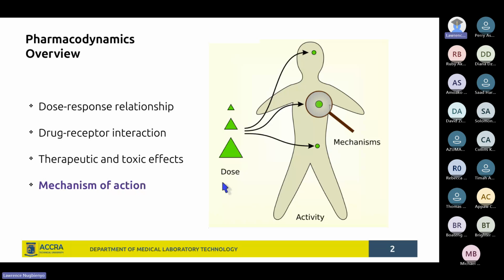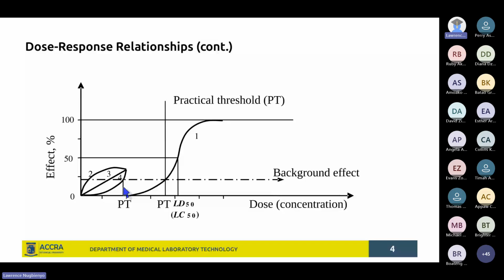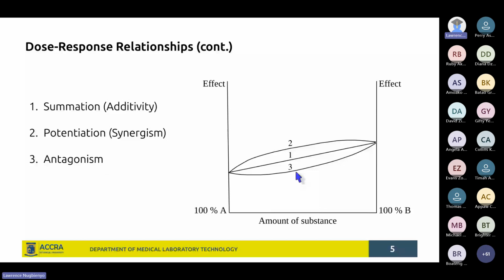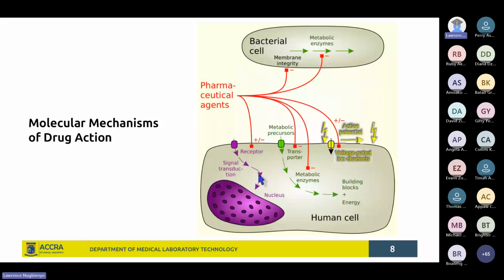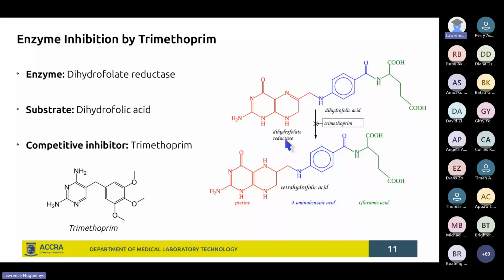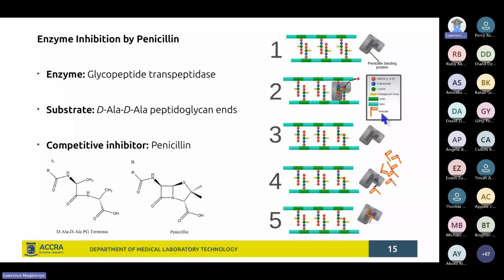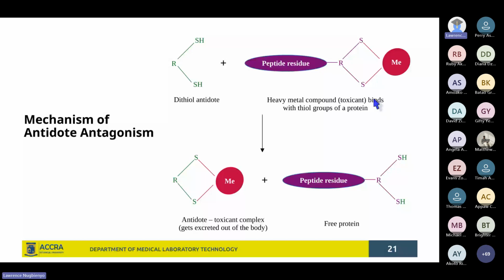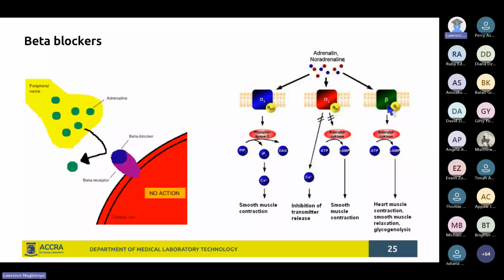MLB 203 Biochemistry II (Part-Time) - Pharmacodynamics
This video provides introduction to foundational principles of pharmacodynamics, including dose-response relationships, drug-recetor interaction, therapeutic and toxic effects of xenobiotics, as well as mechanisms of action of xenobiotics with some specific examples.